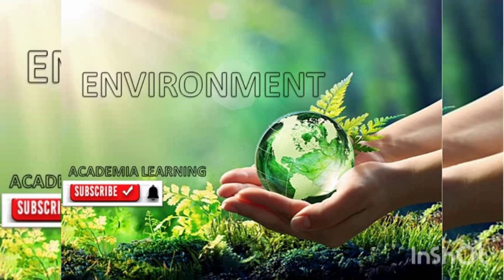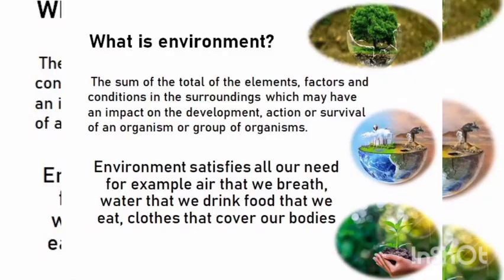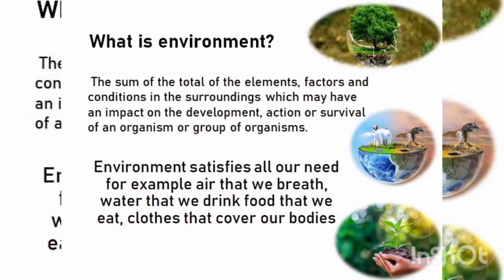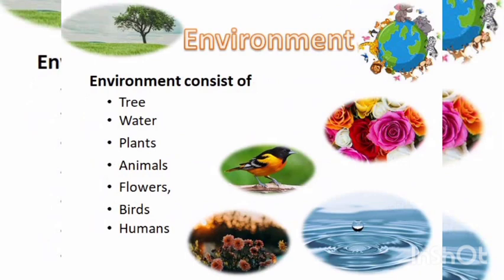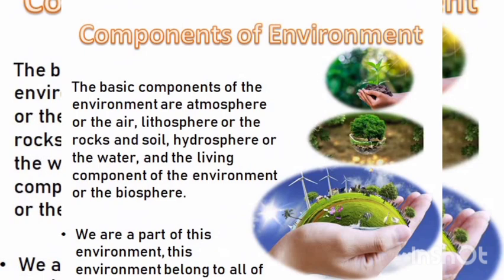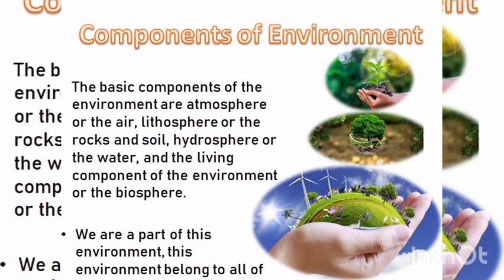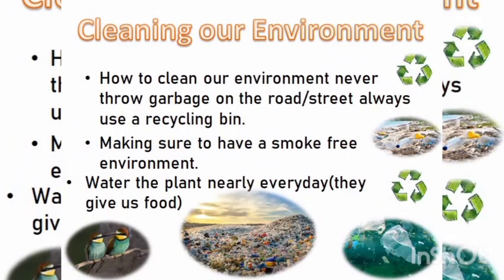What is Environment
Hi everyone

This vedio is about environment
 which is defined :-
as the surroundings or conditions in which a person, animal, or plant lives or operates.
the natural world, as a whole or in a particular geographical area, especially as affected by human activity.

It also contains

components

living

non living